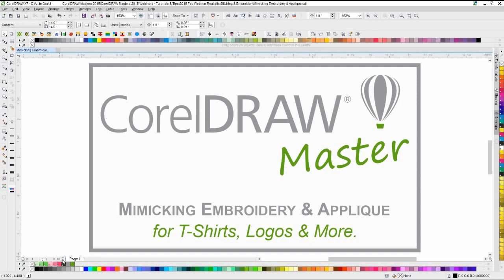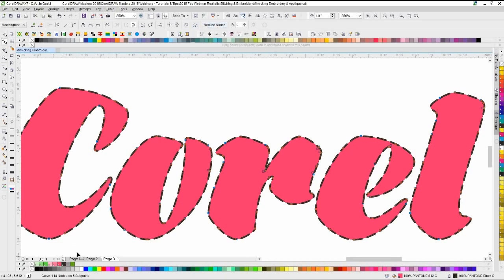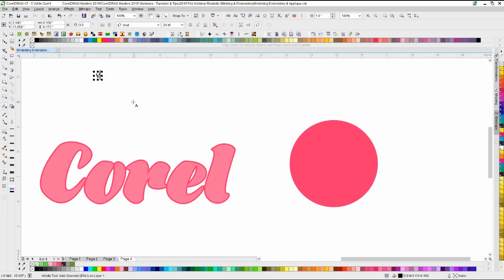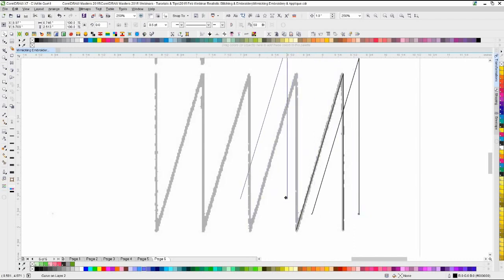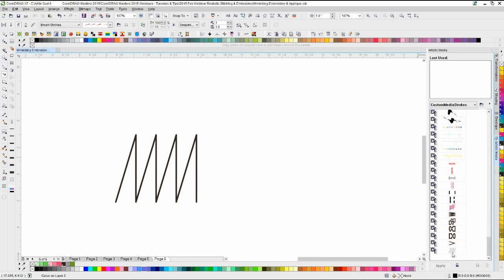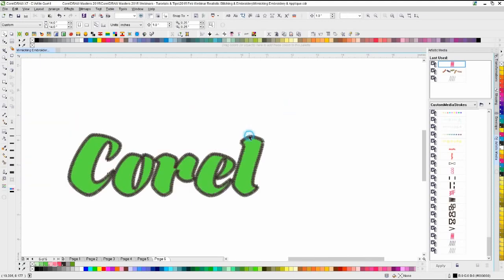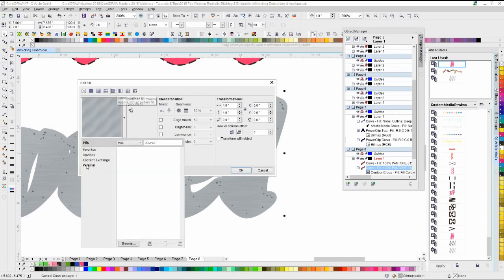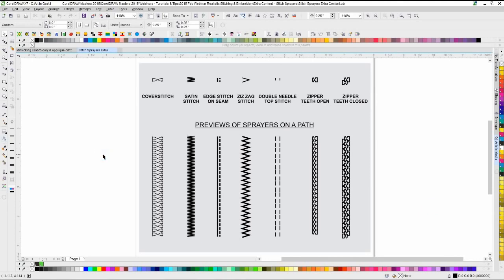corel draw Mimicking Embroidery & Stitching Webinar coreldraw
Learn Corel Draw complete courses
Corel Draw Introduction to Color Harmonies in CorelDRAW Graphics Suite